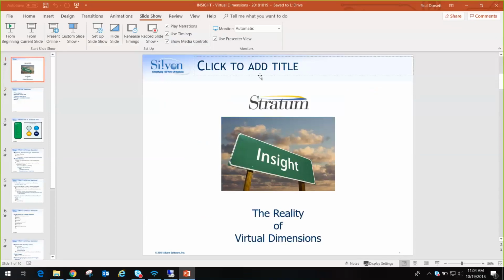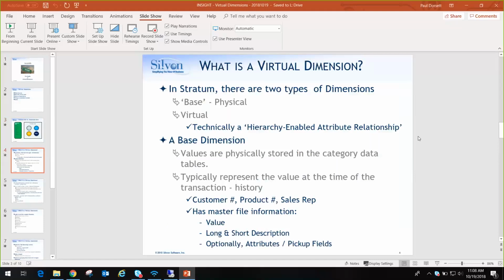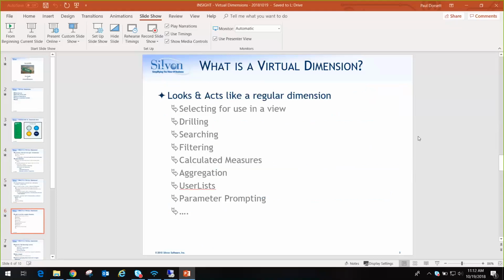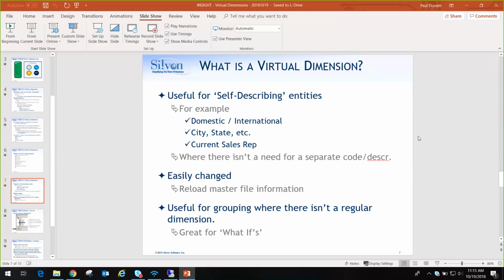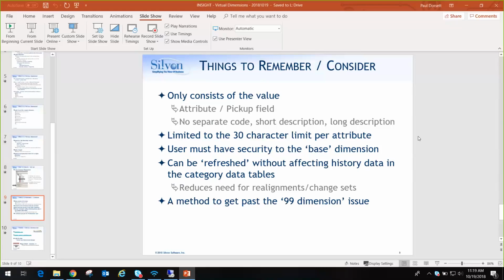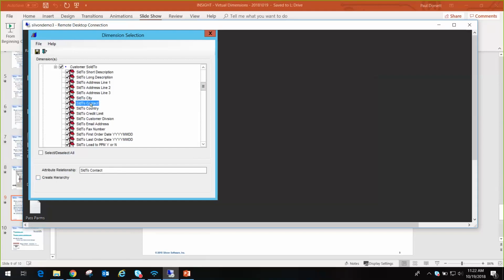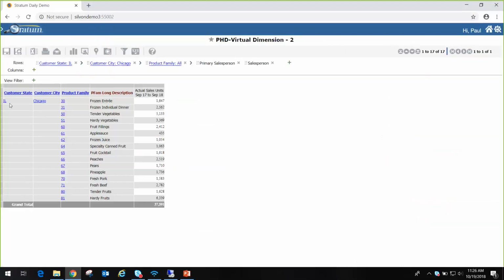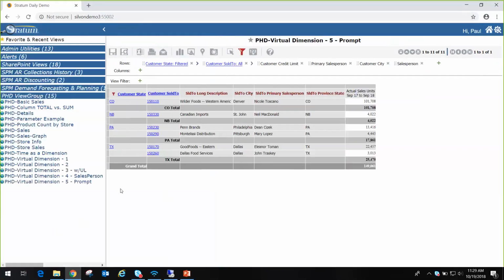INSIGHT The Reality of Virtual Dimensions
Tune into this class to discover a less intrusive way of adding new dimensions to Stratum using the concept of “virtual” dimensions. During it, we discuss the differences between virtual and regular dimensions and when it makes sense to use one over the other. Plus, we show you step-by-step how you can easily create a virtual dimension to support your analytical requirements and give your users the info they need at any given moment so they can react even more quickly to market trends and other changes that may impact your business performance!